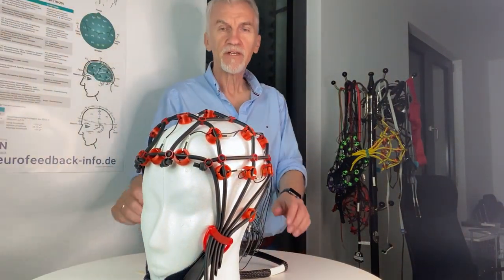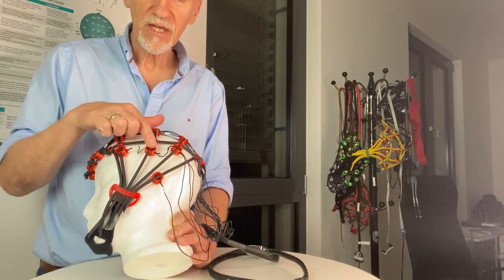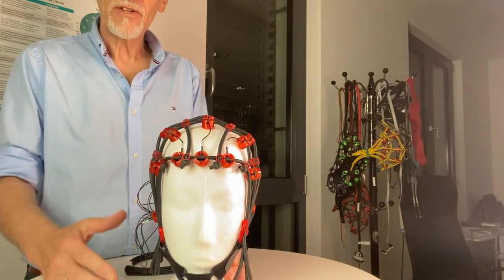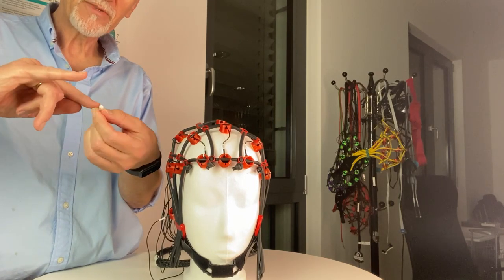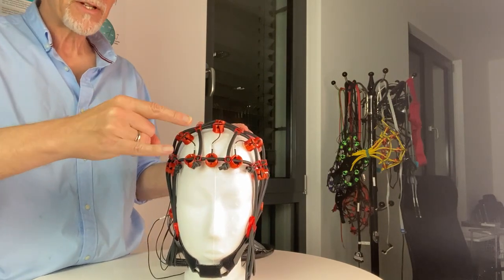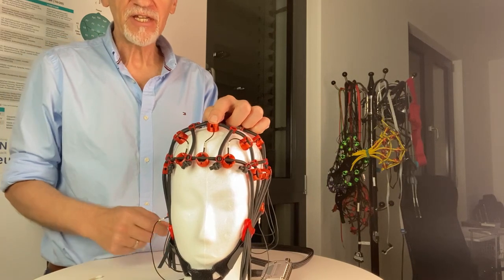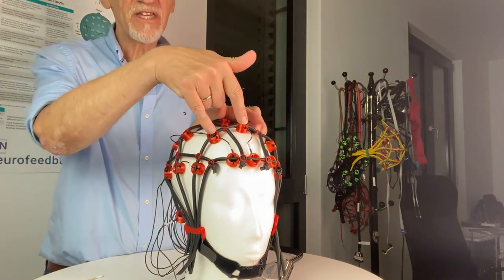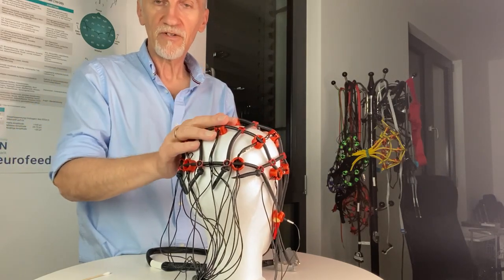10-20 System with the Free-Cap. Finding electrode positions without measuring band.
Thomas Feiner´s Free-Cap, explained by the inventor.

The Free-Cap can be used for Neurofeedback, EEG, and QEEG. It can be used with many EEG amplifiers like the Discovery from Brainmaster.

The Free-Cap is a patented invention by Thomas Feiner, BCIA QEEG-D
Director of the Institute for EEG-Neurofeedback

The Free-Cap is a product made in Germany. It's only available via the German distributing company Neurofeedback-Partner GmbH in Munich.

This is the first Gel-and Paste free 19 Channel EEG-Cap (patented) which uses sintered Silver/Silver-Chloride (Ag/AgCl) Electrodes. This is the best electrode material for EEG and Neurofeedback.  The Electrode net is very flexible and there are not more than 3 sizes needed for almost all head sizes.

A saline cap, salt cap, or salt water cap is an electroencephalogram (EEG) device that requires salt water (saline solution) to establish conductivity between the scalp and the electrode. It uses a saline-soaked sponge placed between the scalp and the electrode surface.
Thomas Feiner, QEEG-D, Neurofeedback-Expert and founder of the Institute for EEG Neurofeedback, invented this EEG-Cap based on a net, to allow precise  positioning in the head. He called it the Free-Cap. It has become the quality standard of a reliable EEG saline cap worldwide. There is only one place where this salt EEG cap can be purchased. It is Neurofeedback Partner located in Germany. Only from this company, you can be sure that you will get the same quality and reliability of Thomas Feiner's proprietary invention.
Thomas Feiner's Institute for Neurofeedback is also known for its research in QEEG Brainmapping, it's Neurofeedback Seminars, and  its innovative developments like in Event-Related Potentials, Neurofeedback Protocols and new Neurofeedback-Games.